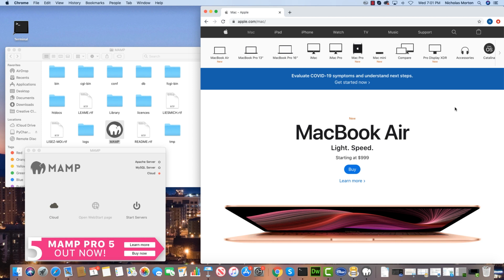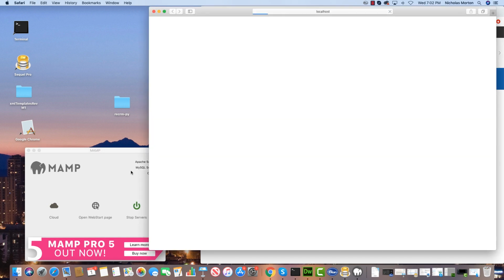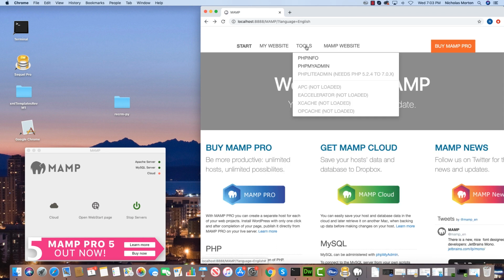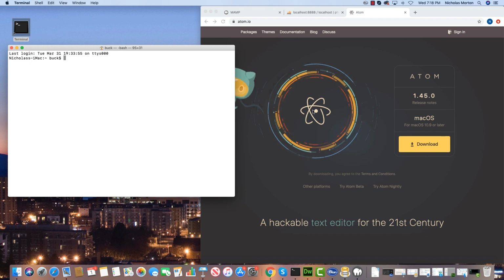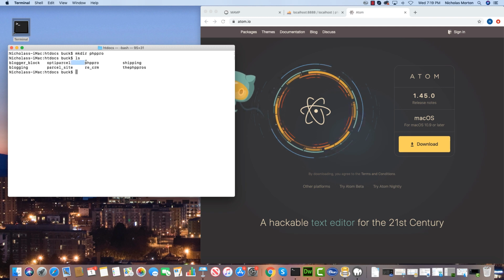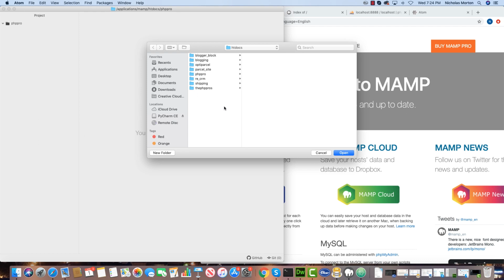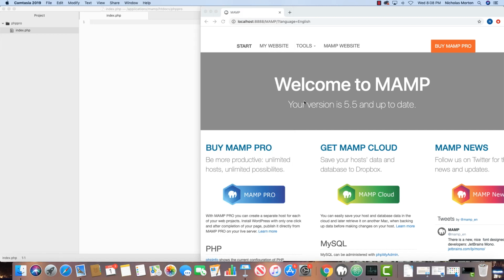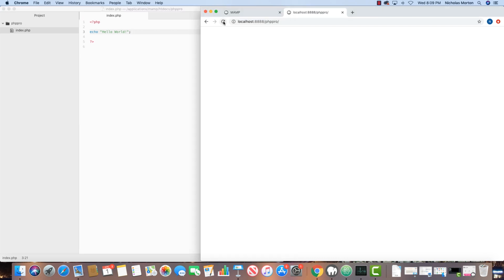PROGRAMMING 101 - EP. 2: Environment & First Program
The second installment of the PROGRAMMING 101 series. In this video, we go over setting up our environment, including MAMP, Atom, PHPMyAdmin and more. We also write our first program to output "Hello World!"